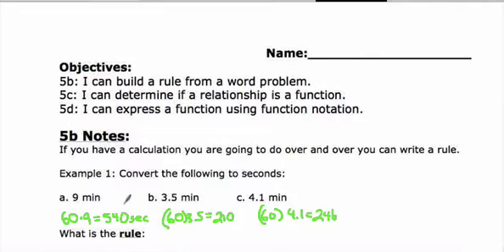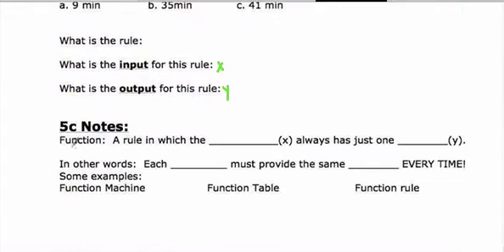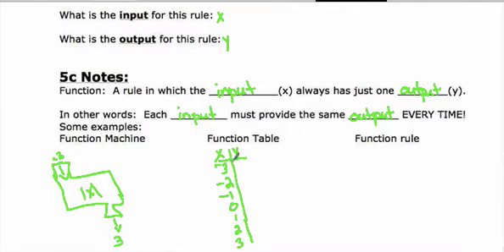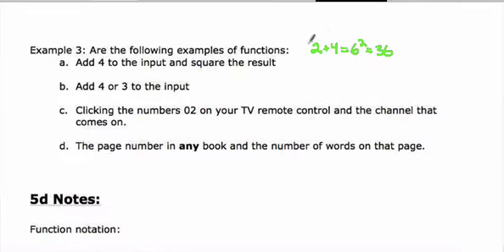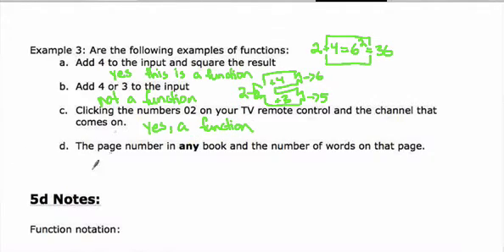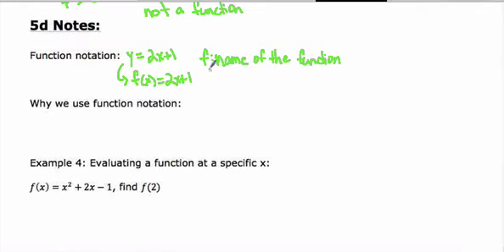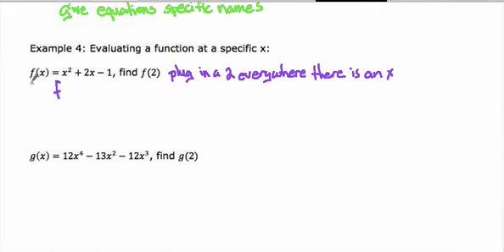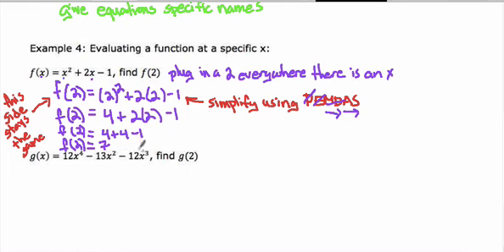5b - 5e function notes